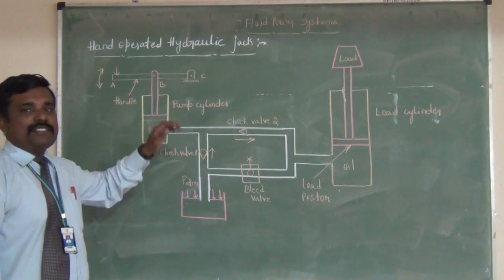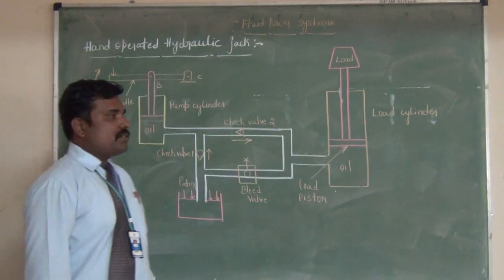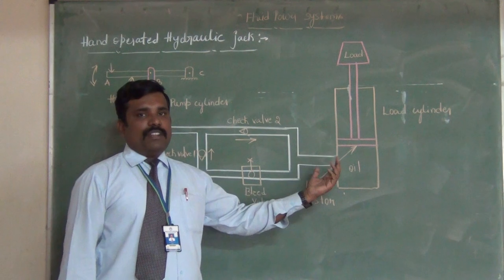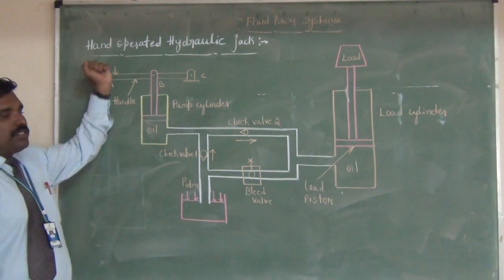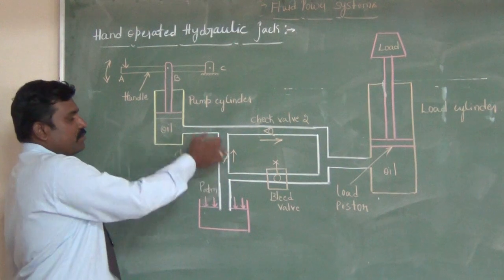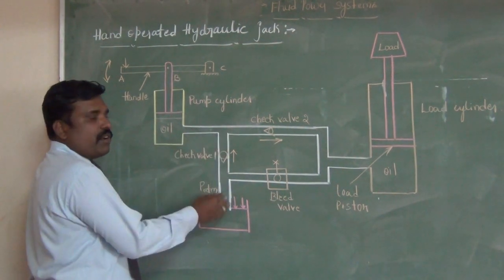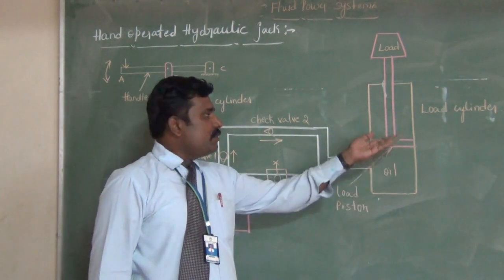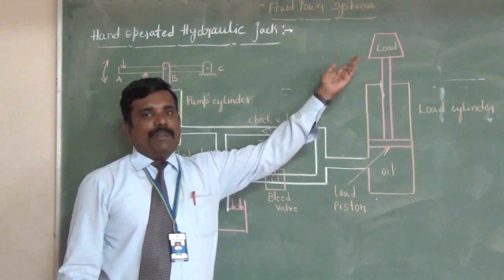Hand Operated Hydraulic Jack